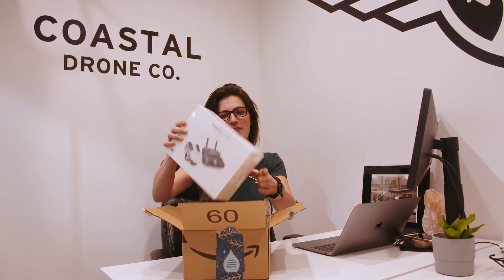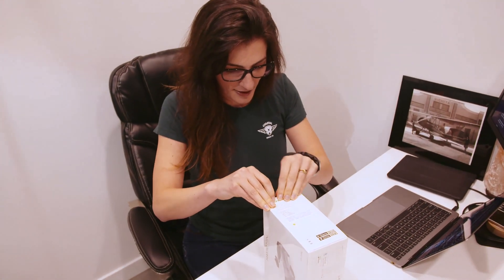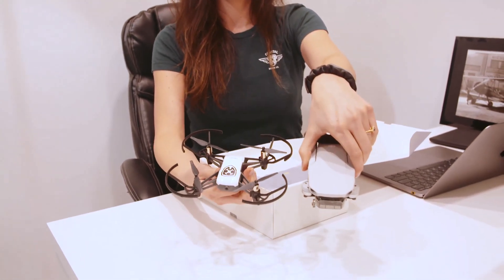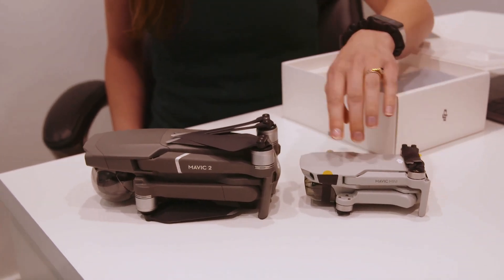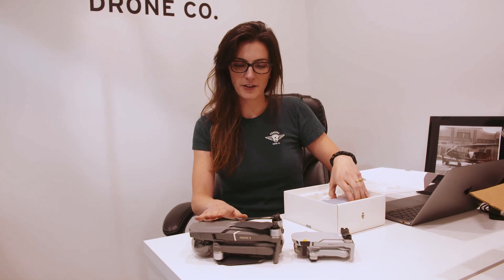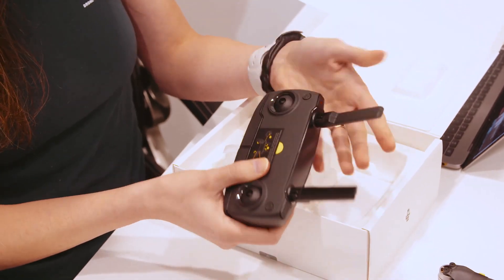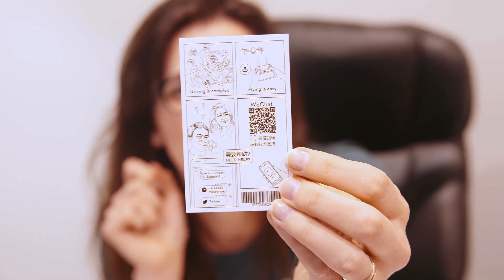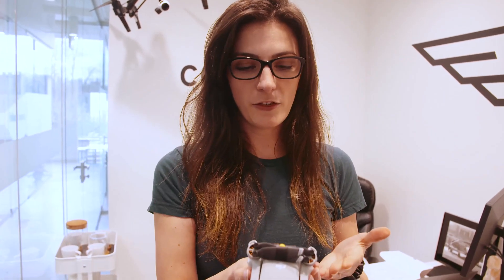Mavic Mini Unboxing! What can you do with a 249g drone?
Christmas came early at the Coastal Drone office! Check out Kate's review of DJI's new Mavic Mini.

The DJI Mavic Mini is a disruptor.

Never before in this industry have you had such a capable machine in such a tiny and unrestricted package.